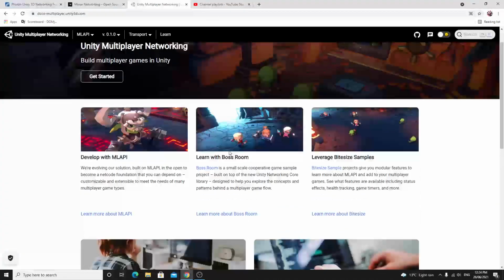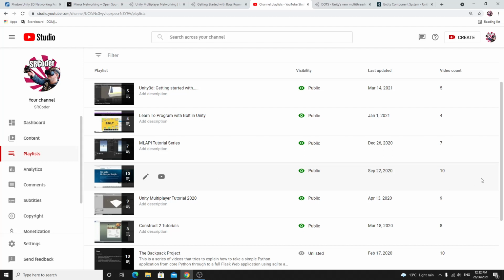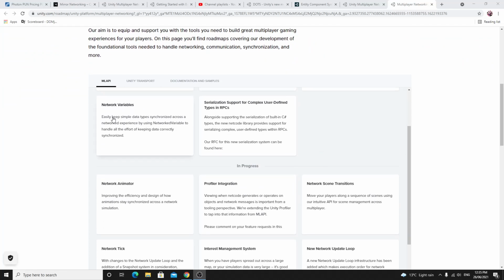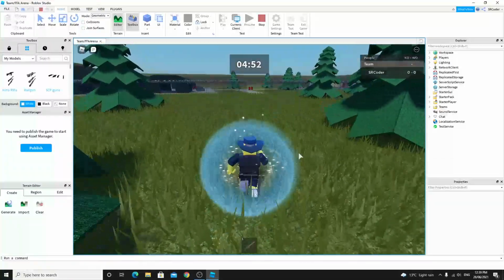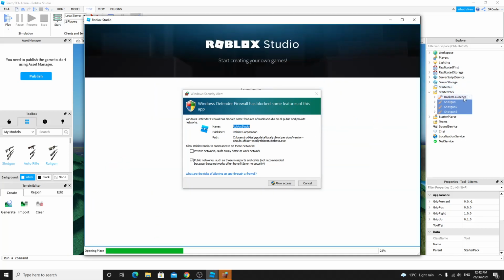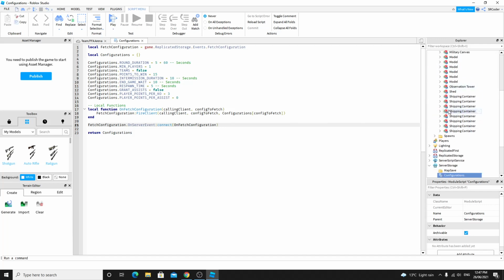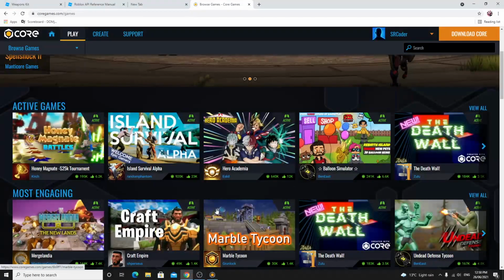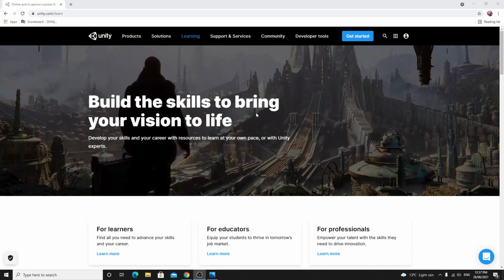The State Of Unity Multiplayer 2021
This is just my opinion and experiences with recent developments in Multiplayer Game Development and the State of Unity's Multiplayer Game Development options in 2021.
Is Unity still the best option for beginners?
How has MLAPI made it easier for us?
How about DOTS and ECS?
And what about the options? What should us beginner developers use to make a multiplayer game if we are just starting out in 2021?

Chapters:
0:00 Intro
2:19 Photon Networking
4:21 MLAPI Roadmap
6:15 Roblox- Full Multiplayer Game!
7:10 Add new gun
8:21 Test Multiplayer
10:48 Core Engine
13:14 Testing Multiplayer
14:27 Conclusion